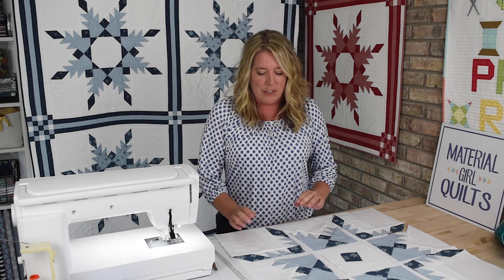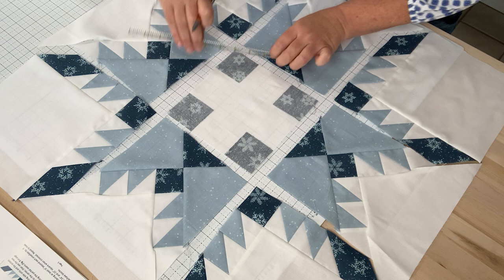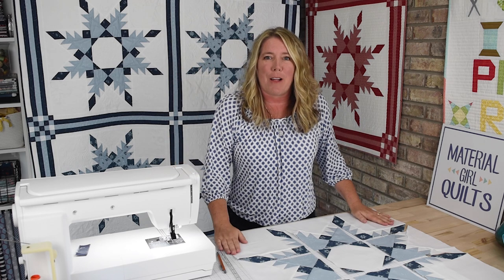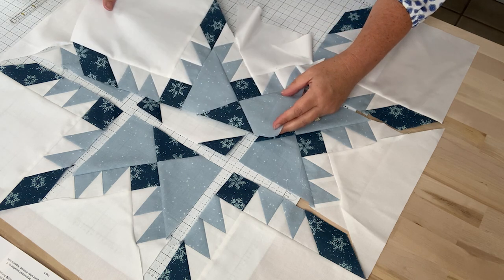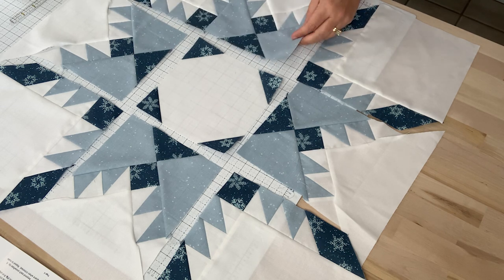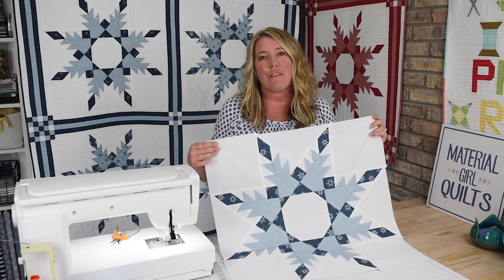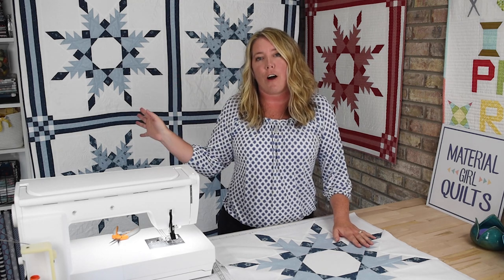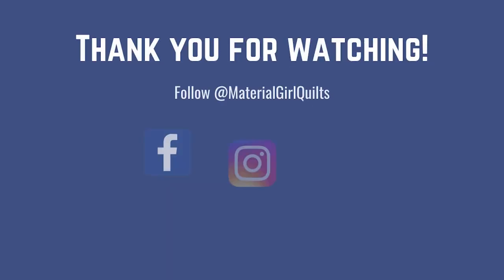Snowfall Sew Along Week 4 - Join me in making this beautiful feathered star quilt!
Week 4 of the Snowfall Sew Along is here and it’s time to pull our block units together and complete the snowflake blocks!!  We will start by piecing the center unit and then piecing all of the block units together.  If you are new to the sew along, all of the information to sign up and details for the pattern are below.

My favorite pins
My favorite spray starch options: